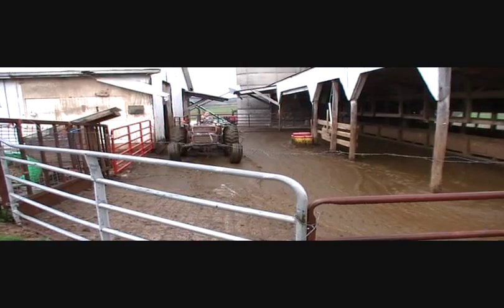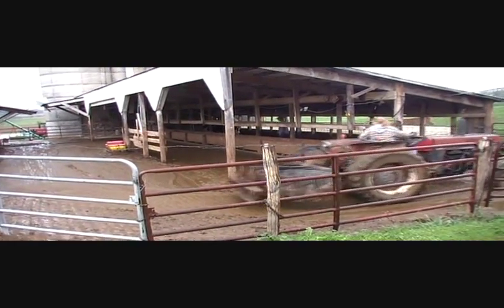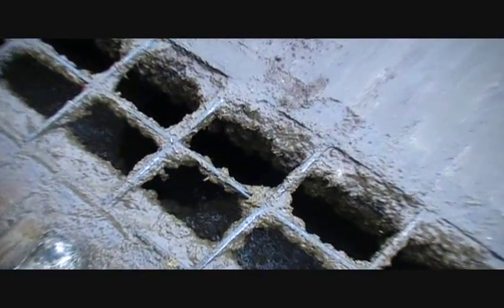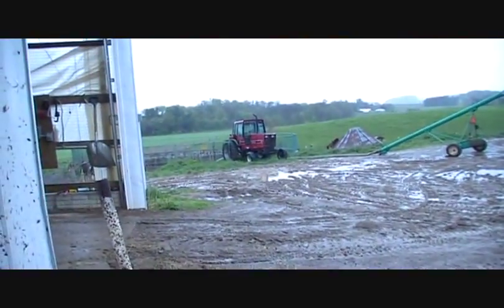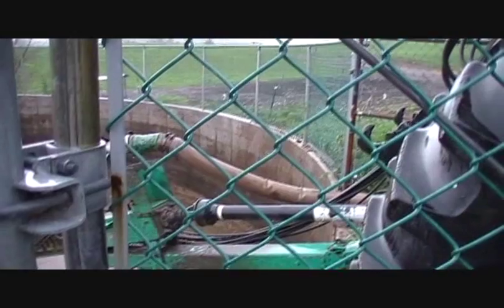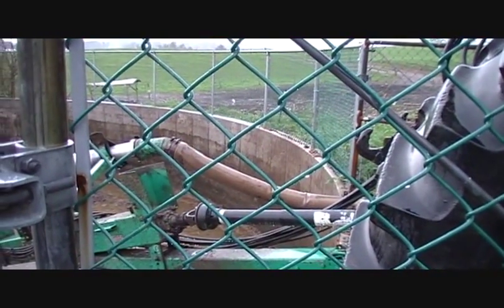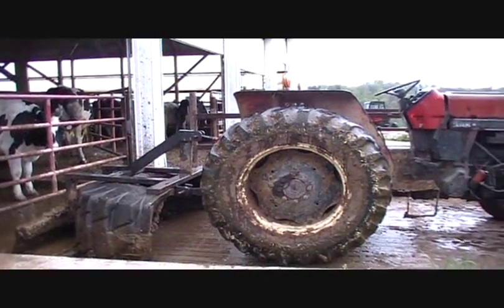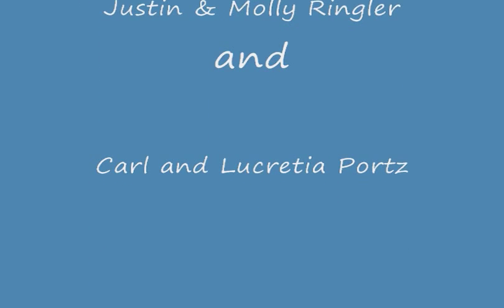Dairy Manure Management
Manure management is not a small detail on this dairy farm.